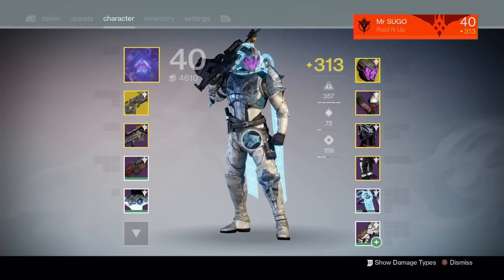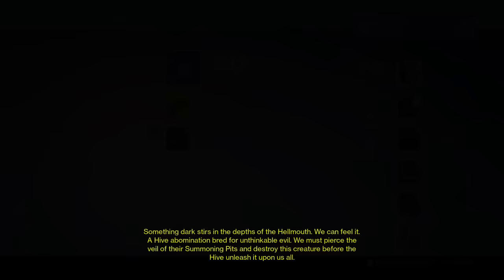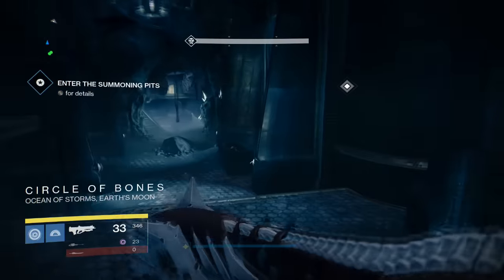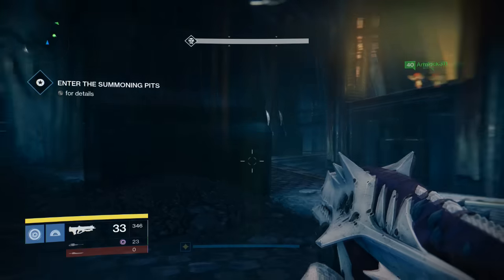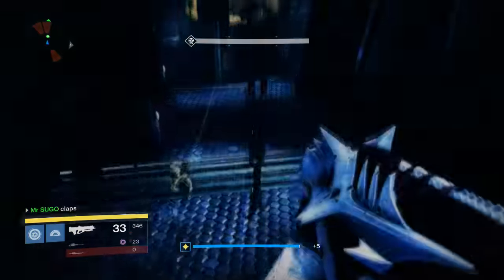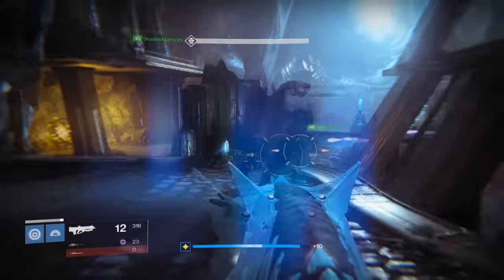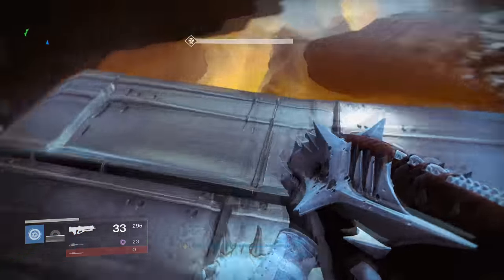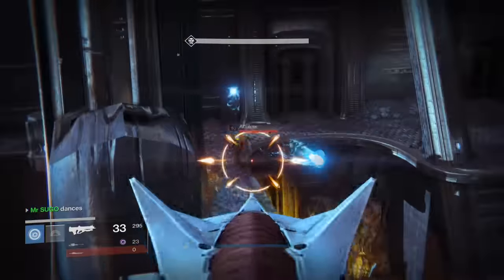Destiny Phogoth new ghost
Here are some new ghosts